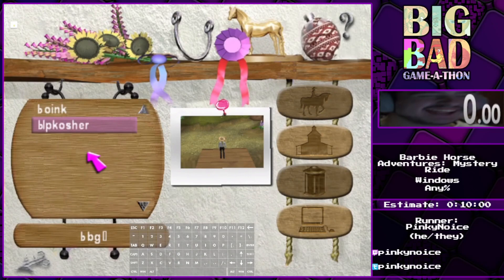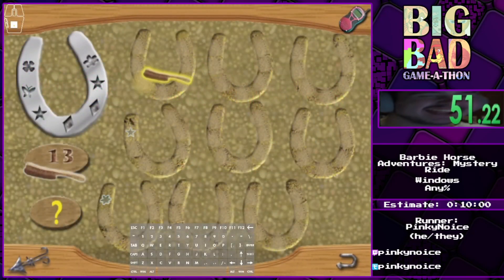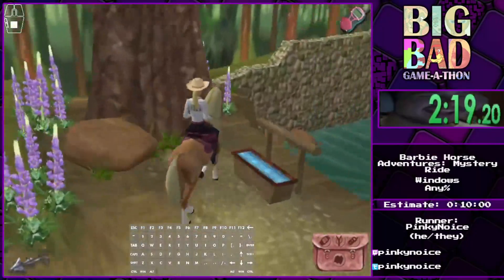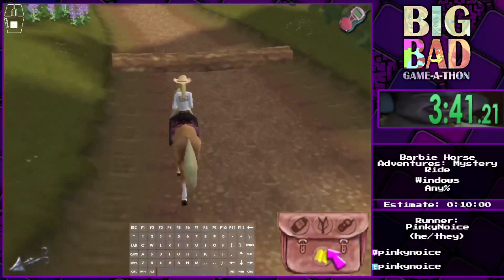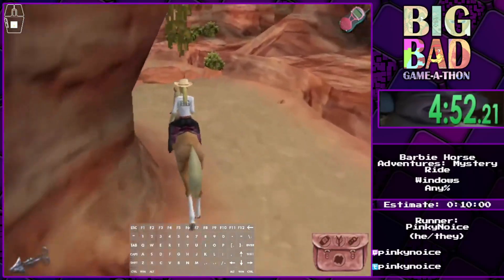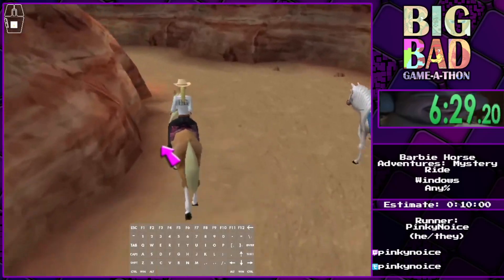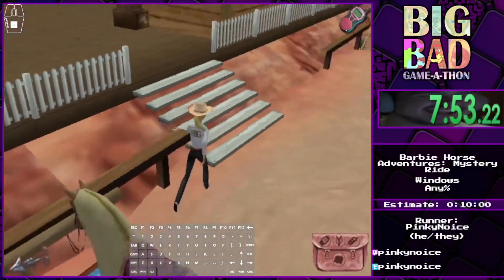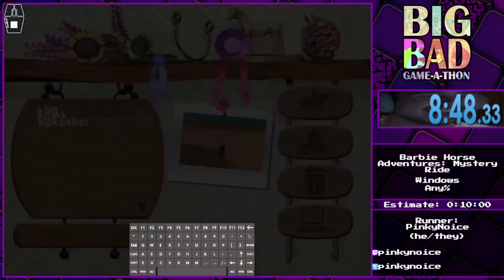Big Bad Game-A-Thon 2023: Barbie Horse Adventure: Mystery Ride by PinkyNoice